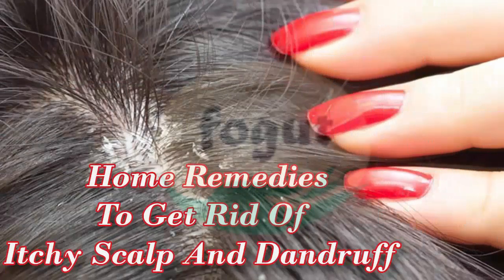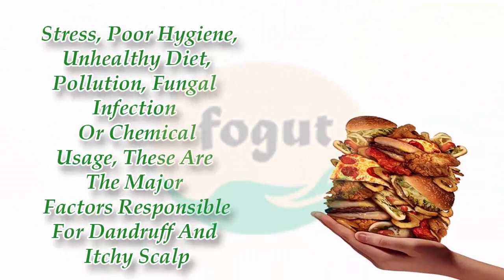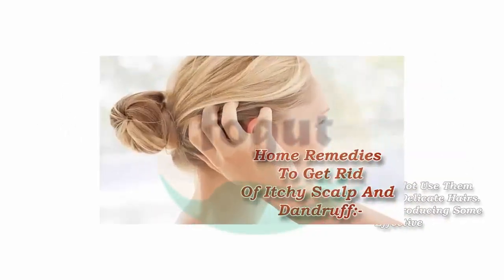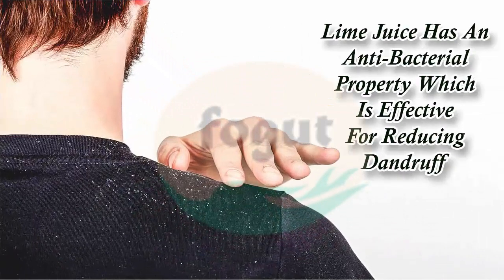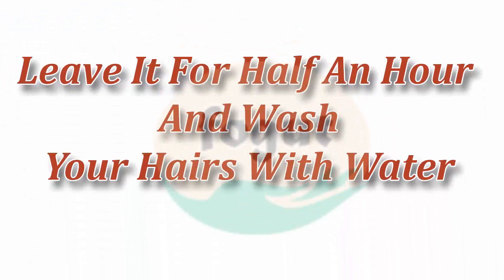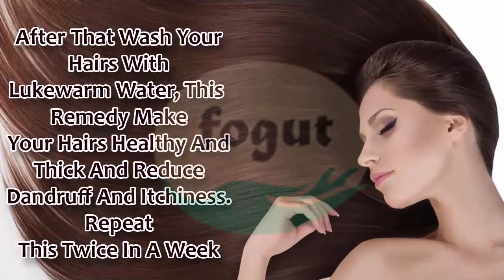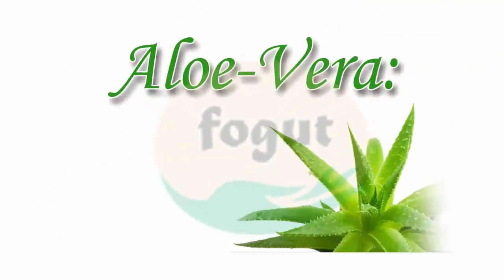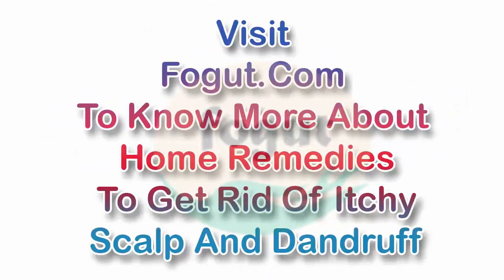Home Remedies to Get Rid of Itchy Scalp and Dandruff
Dandruff and itchy scalp can be very embarrassing and annoying problem, especially if you doing something special like attending a meeting, function or other special events. Dandruff and itchy scalp is a common beauty issue of nowadays. Men, women and even children have been facing his trouble with their hairs. Stress, poor hygiene, unhealthy diet, pollution, fungal infection or chemical usage, these are the major factors responsible for dandruff and itchy scalp.

There are plenty of hair products on the market, like shampoo, lotions, and oils which claims to remove dandruff and itchy scalp, but how much they work? These all products include chemicals and harmful components, so you must not use them much on your delicate hairs. Here we are introducing some effective home remedies to get rid of itchy scalp and dandruff:-

• Oil Massage:

Oil massage is the ancient remedy which goes well for the itchy and dry scalp. You can choose coconut oil, olive oil or lavender oil for massaging. You can also add some drops of tea tree oil in coconut oil, lukewarm some coconut oil and massage into your roots well for 15 to 20 minutes, if you are in hurry then leave it for an hour then wash your hairs, otherwise leave it for overnight, and next day wash your hairs with normal water. Repeat this process two times in a week.

• Lemon juice:

Lime juice has an anti-bacterial property which is effective for reducing dandruff. You can add some lemon juice into coconut oil and simply apply this on the scalp, or directly apply lemon juice on your scalp. Leave it for half an hour and wash your hairs with water.

• Yogurt:

Yogurt is also good home remedy through you can get rid of itchy scalp and dandruff. Take some curd or yogurt, doesn’t matter fresh or stale. You can either apply this to your scalp and hairs or add some lime juice and coconut oil for more nourishment, massage gently in your scalp and leave it for an hour. After that wash your hairs with lukewarm water, this remedy make your hairs healthy and thick and reduce dandruff and itchiness. Repeat this twice in a week.

• Baking Soda:

Baking soda or sodium bicarbonate has anti-bacterial property, it exfoliates your scalp and kills bacteria. Add 1 tsp of baking soda in 1 cup of water and apply it on the scalp, and massage for 10 to 15 minutes, then wash your hairs. Do this process two or three times in a day.

• Aloe-Vera:

Aloe Vera is a great moisturizer and fine ability to kill bacteria, as well as it soothes your scalp and makes it itch-free. Take some fresh Aloe Vera, and extract the transparent gel with the help of the spoon, you can also mix some drops of lemon juice or tea tree oil. Apply this mixture on your scalp and hairs and massage for 15 minutes and leave it for an hour, and then wash your hairs.